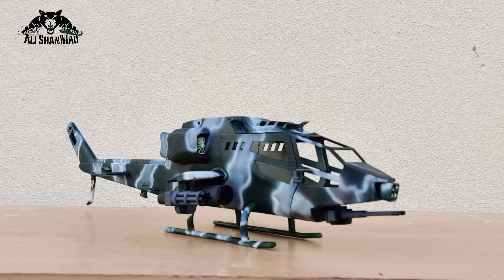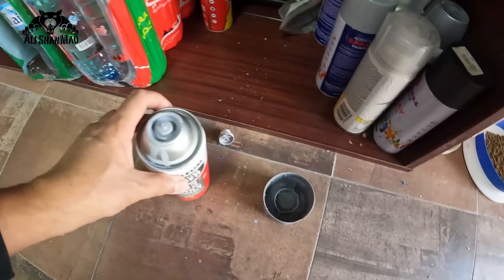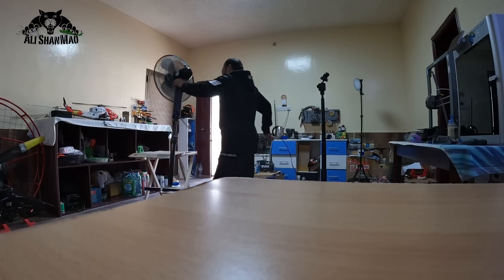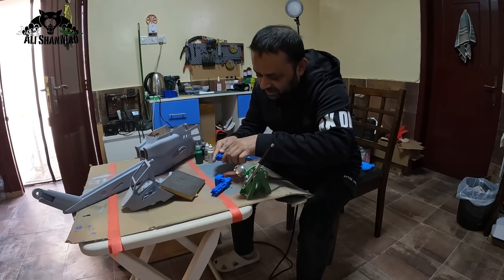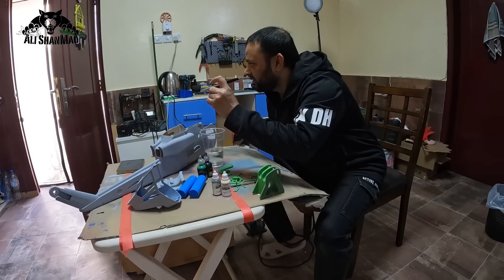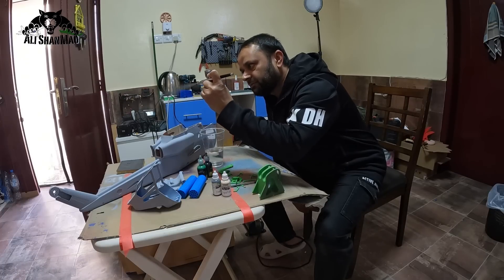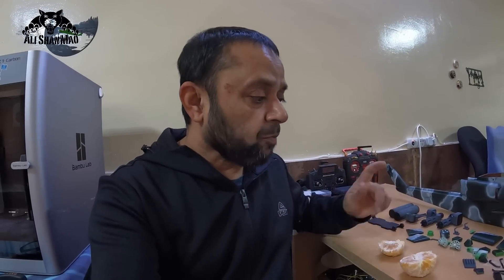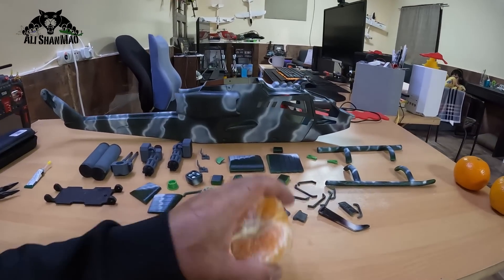Behind the Scenes: Building a Cobra Inspired 3D Printed RC Helicopter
Go behind the scenes as I build a Cobra-inspired RC helicopter using 3D printing. See the entire process and exclusive details!

Useful Links - Everything I use, highly recommend, and create—get it all